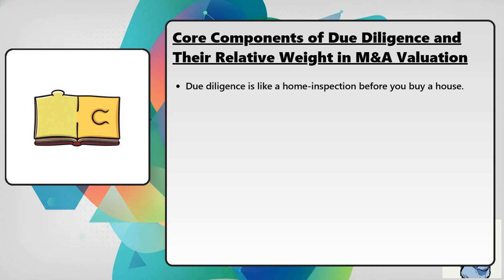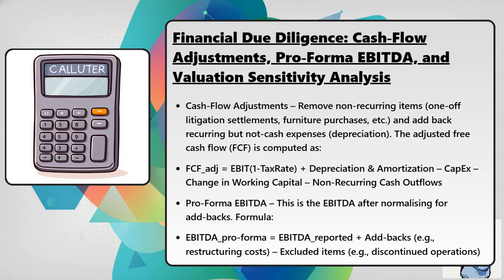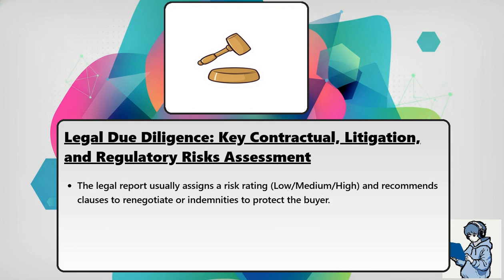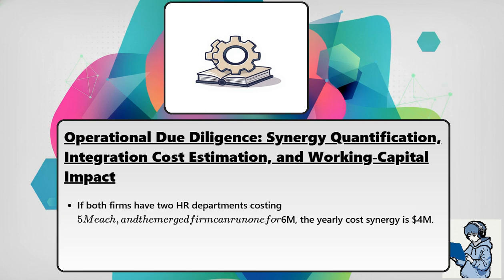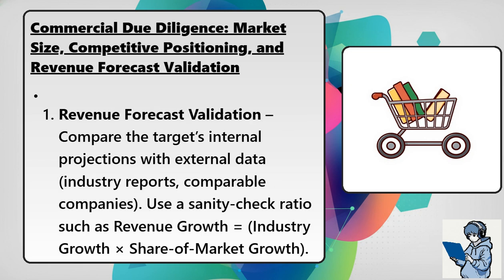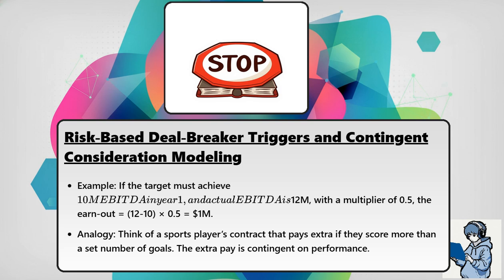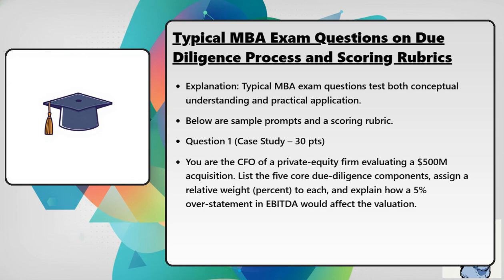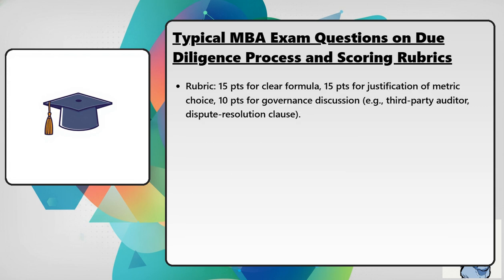[86] The Due Diligence Process in M&A (Mergers & Acquisitions) For MBA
Master The Due Diligence Process in M&A (Mergers & Acquisitions) For MBA in Minutes! | Complete Educational Breakdown

        In this video, we provide a detailed explanation of The Due Diligence Process in M&A (Mergers & Acquisitions) For MBA.

        What you will learn:
        ✅ Step-by-step breakdown of The Due Diligence Process in M&A (Mergers & Acquisitions) For MBA